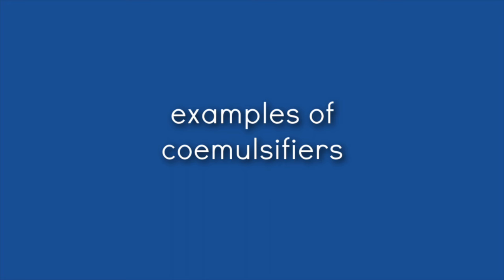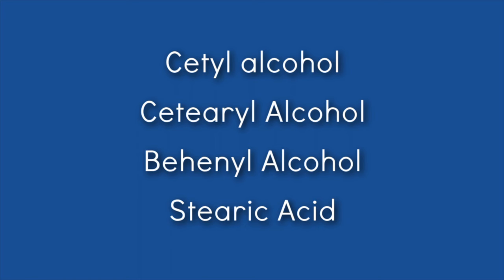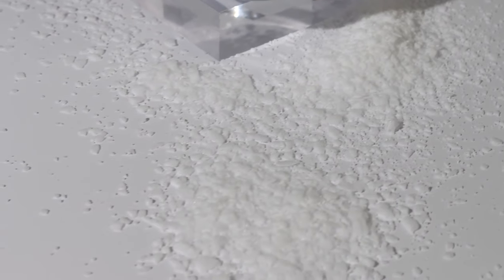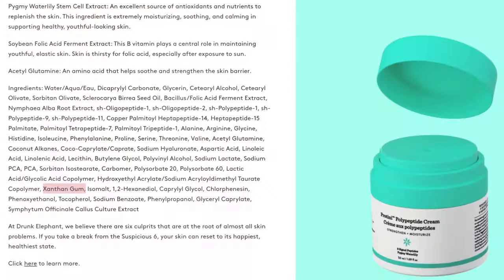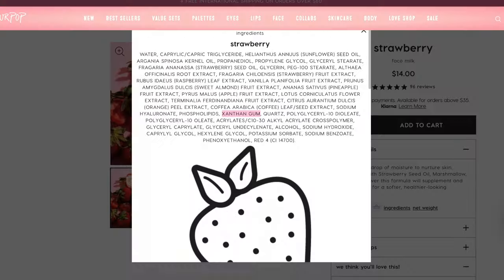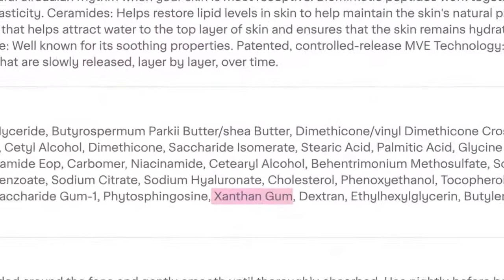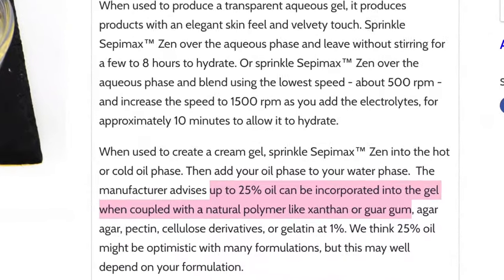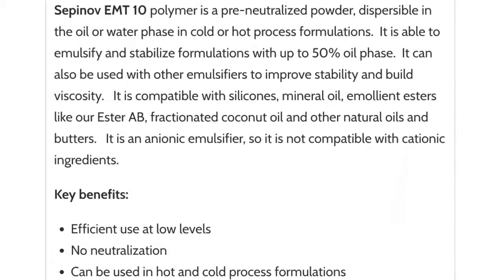Secret to Making Stable Lotions | Formulating for Beginners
Stop Lotions from Separating using Co emulsifiers, Polymers, & Chelating Agents. How to Stabilize Emulsions, Making a more Stable lotion, Fix my Separated Lotion .

TIME STAMPS;
00:00 - Intro
00:28 - Disclaimer
00:38 - Co Emulsifiers
01:19 - Examples of Co Emulsifiers
02:27 - Polymers
03:11 - Natural Polymers
05:10 - Synthetic Polymers
09:30 - Chelating Agents
11:10 - Outro
11:31 - Patreon Shout Outs